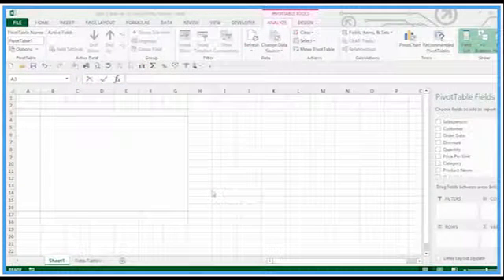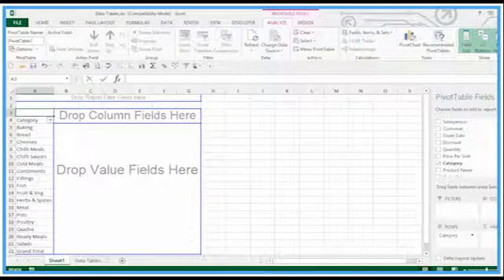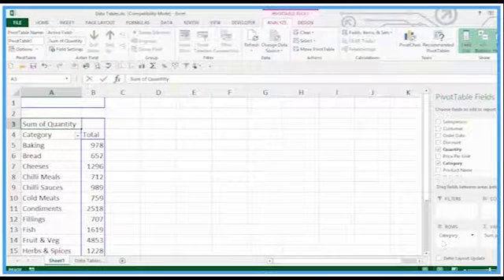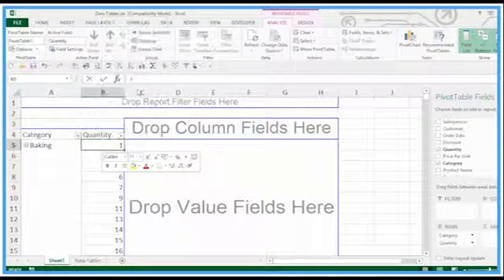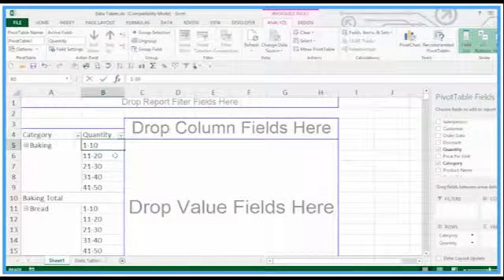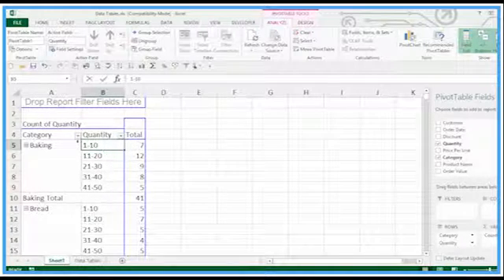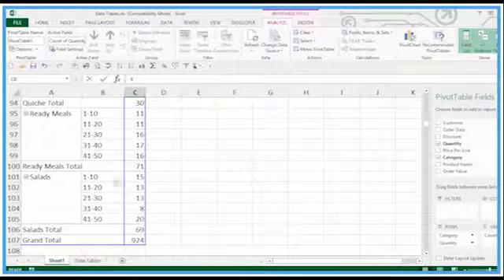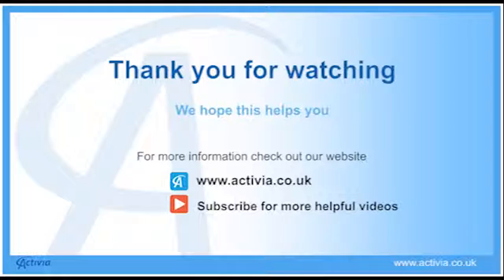How To Group Numbers In Excel Pivot Table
Useful How To Group Numbers In Excel Pivot Table video from Activia Training. for the written transcript of the video.